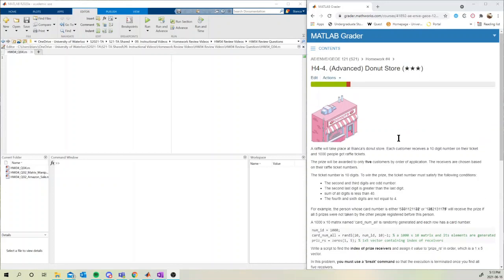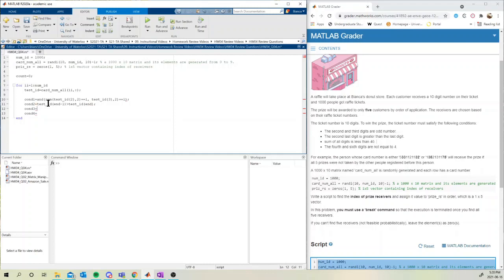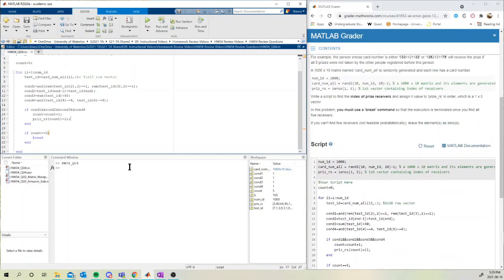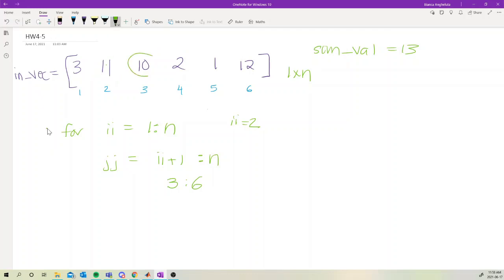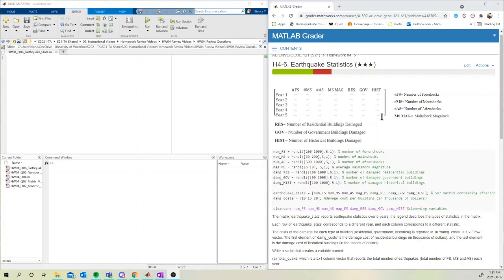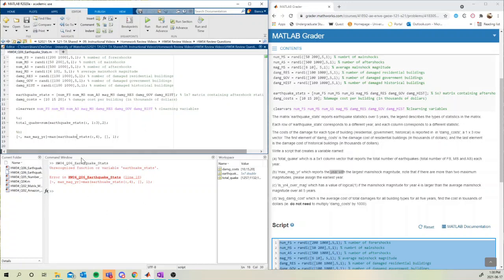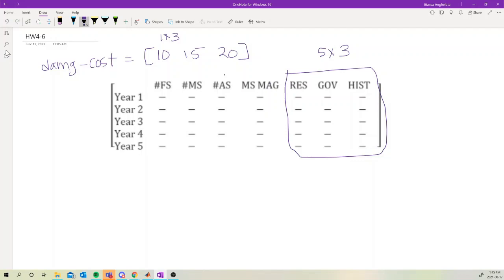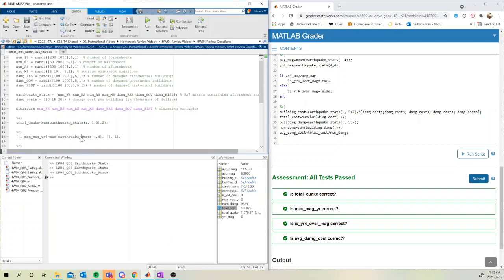HW04 Solution Review Part 2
0:00:04- HW4-4
0:14:17- HW4-5
0:27:27- HW4-6